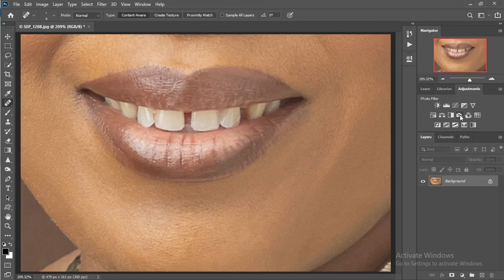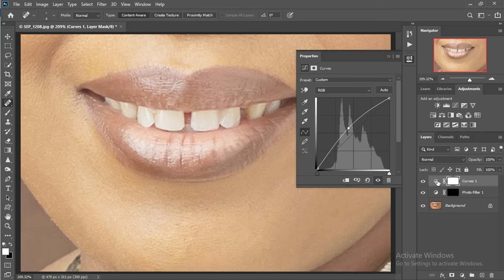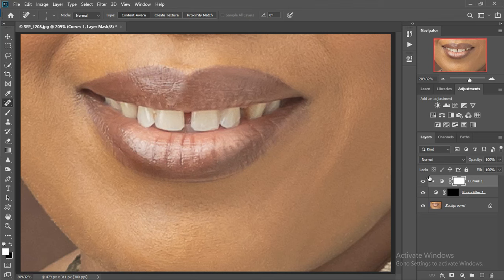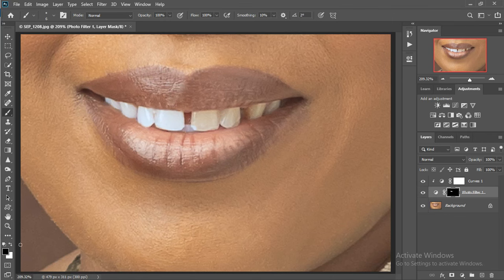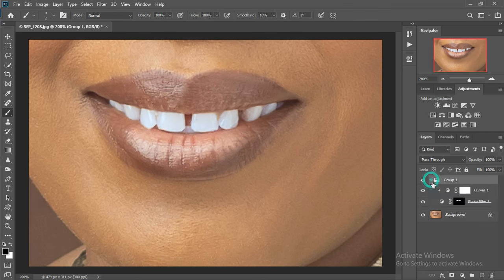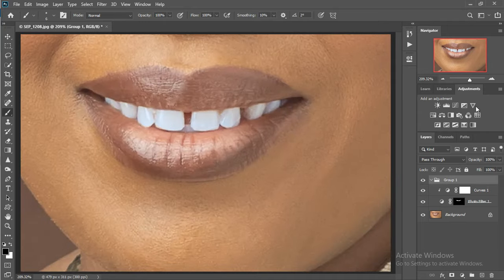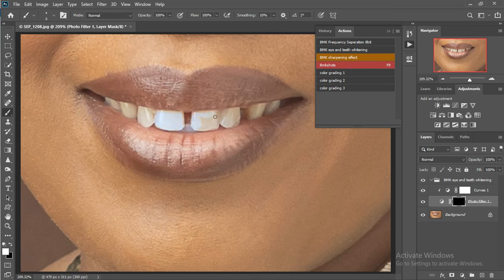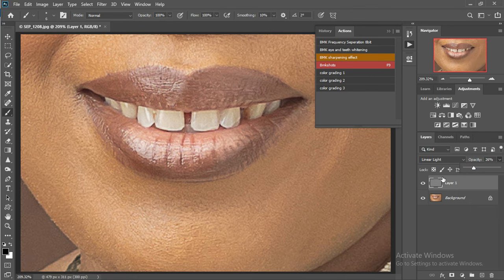The best video for whitening teeth in photoshop 2024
Here, we share our passion for capturing moments and exploring the world through the lens. Join us as we provide tips, tutorials, and inspiration to help you improve your photography skills. From landscape to portrait photography, we cover a wide range of topics to cater to both beginners and experienced photographers. Get ready to embark on a visual journey and unlock the potential of your camera with our engaging and informative videos.

This YouTube video "The best video for whitening teeth is photoshop" is a concise and informative resource for individuals looking to enhance their photo editing skills. With a focus on teeth whitening techniques using Adobe Photoshop, this channel provides step-by-step tutorials and tips to achieve natural-looking results. Whether you are a beginner or an experienced photo editor, this channel offers valuable insights and techniques to help you perfect your teeth whitening skills in Photoshop.